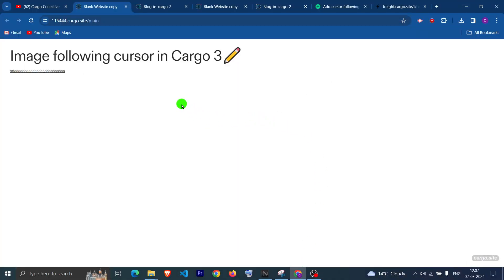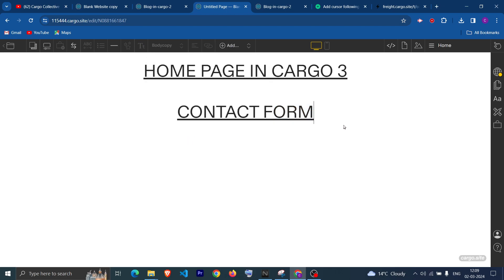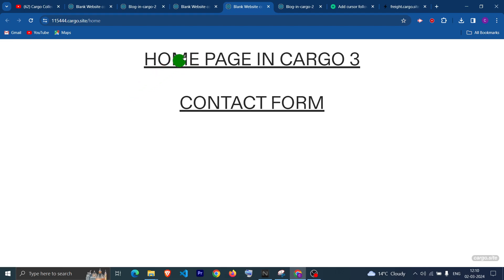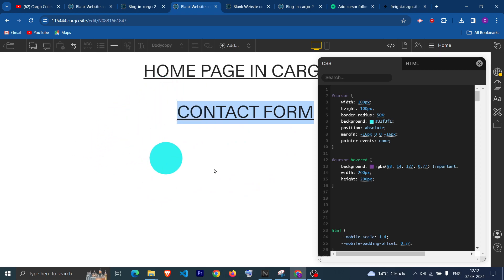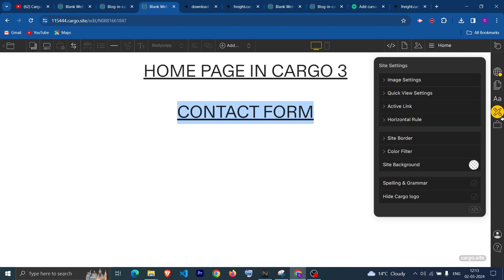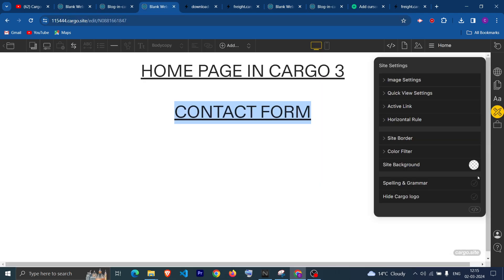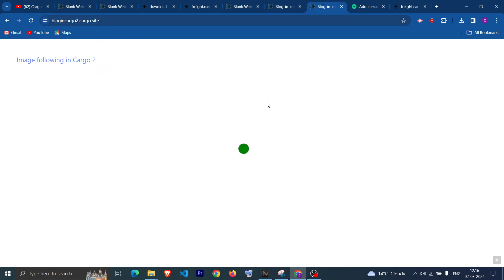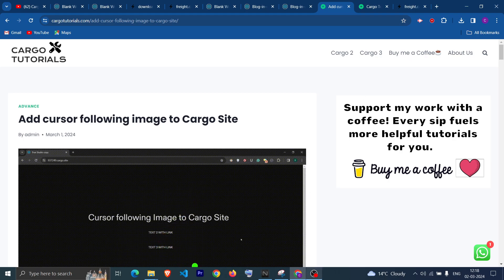Image following cursor in Cargo 3 and Cargo 3 | Cargo Site Tutorial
Learn how to add image following cursor in Cargo 2 and Cargo 3 | Cargo Collective Tutorial

Cargo Templates
Cargo Site
Cargo Collective Tutorial
Cargo website tutorial